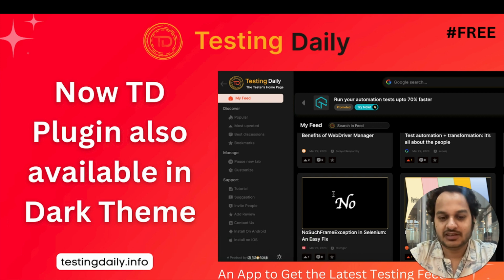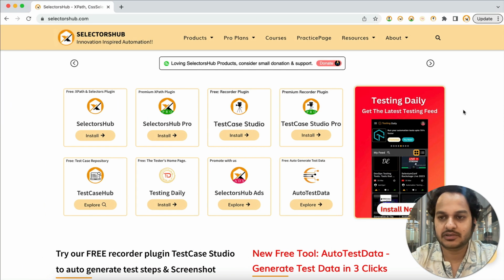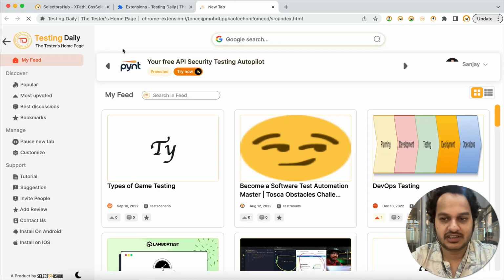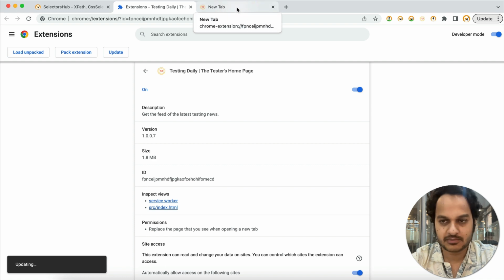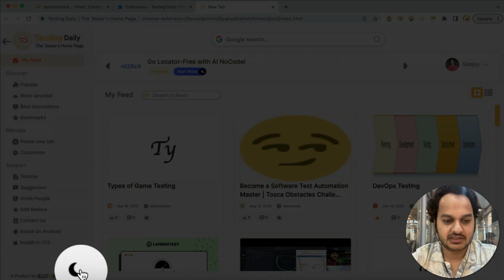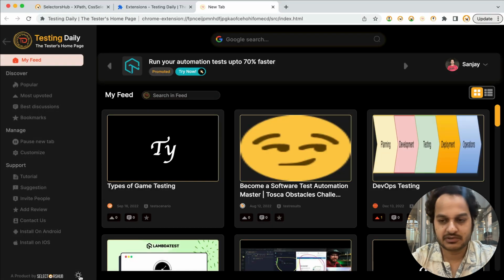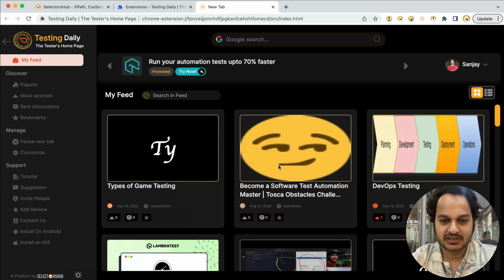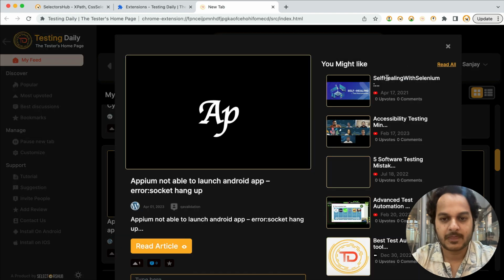Now Testing Daily Plugin Also Supports Dark Theme | How to Use Testing Daily Plugin in Dark Theme